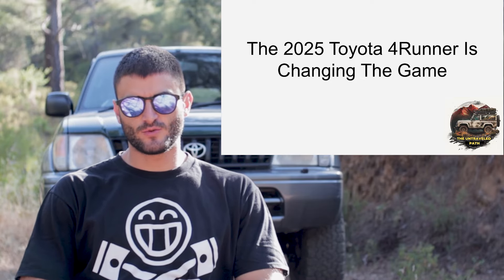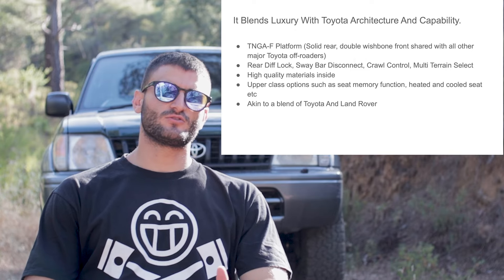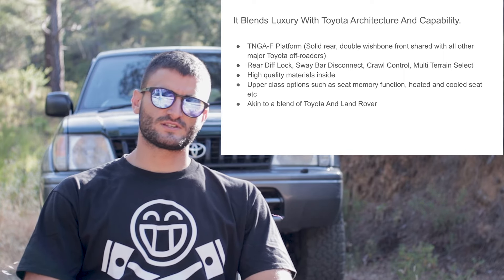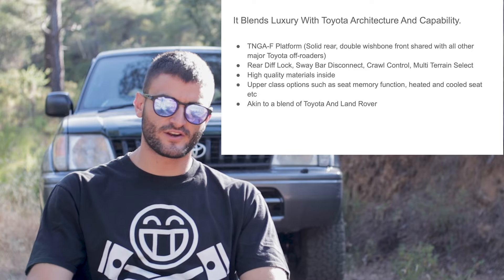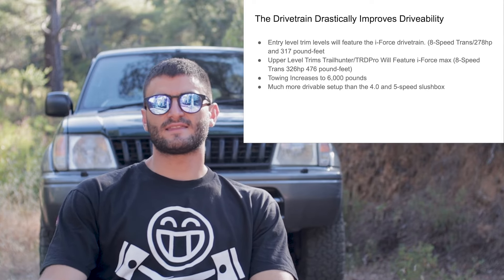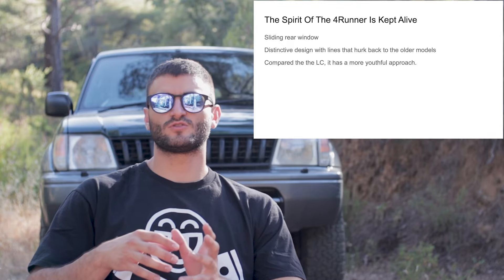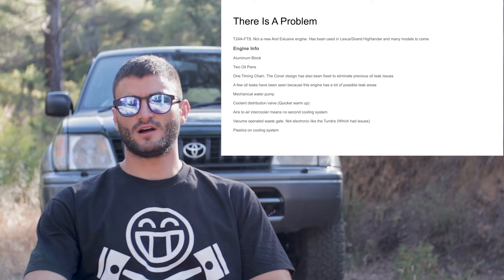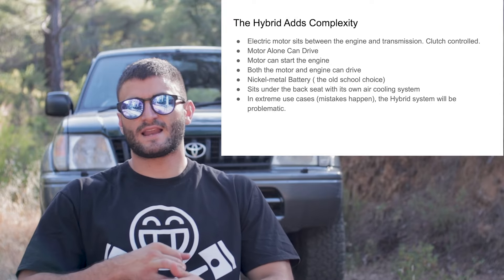The 2025 Toyota 4Runner Is Changing The Game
In this video, I go over the reasons why the 2025 Toyota 4Runner is changing the game.